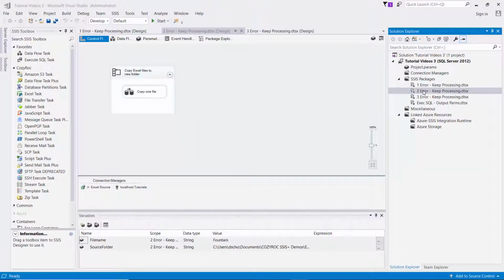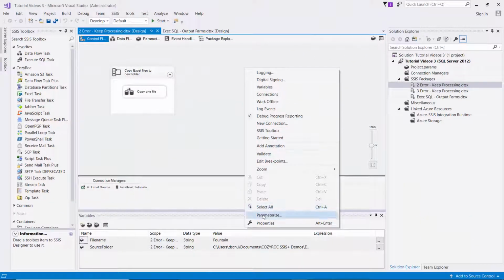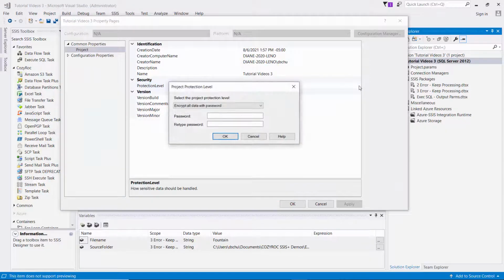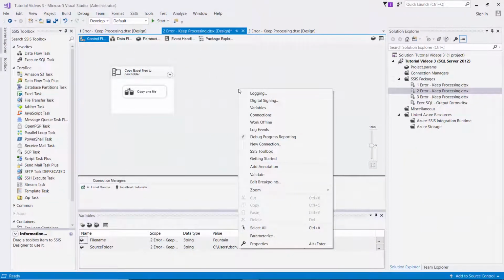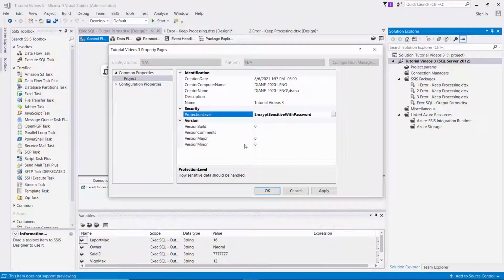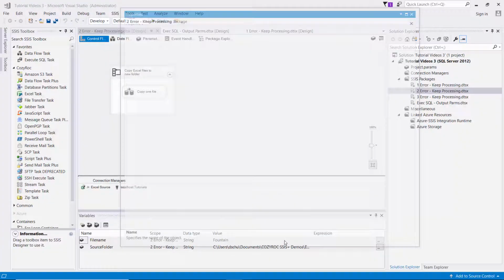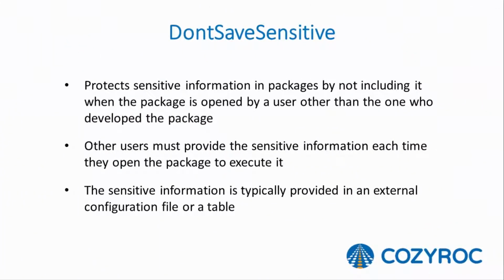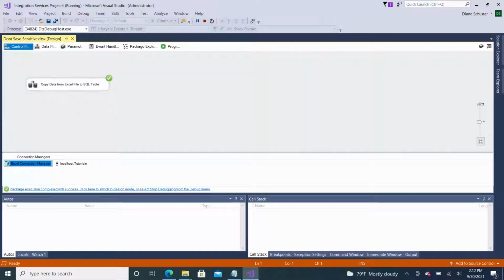Package protection levels - SSIS tutorial For Beginners by COZYROC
How to use package protection levels in SSIS using various package protection level settings. Securing 🔒 your SSIS packages using Package Protection Levels tutorial video.

Timeline ⏱️
0:00 Introduction
0:30 EncryptSensitiveWithUserKey SSIS settings
2:11 EncryptAllWithUserKey SSIS settings
4:01 EncryptSensitiveWithPassword SSIS settings
5:32 EncryptAllWithPassword SSIS settings
7:06 DontSaveSensitive SSIS settings